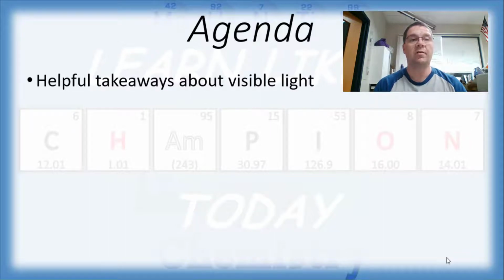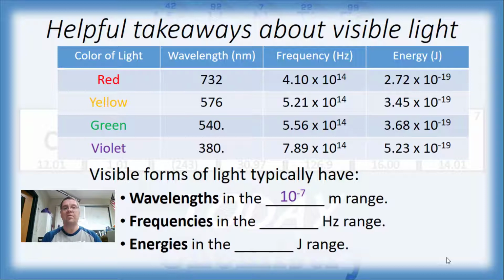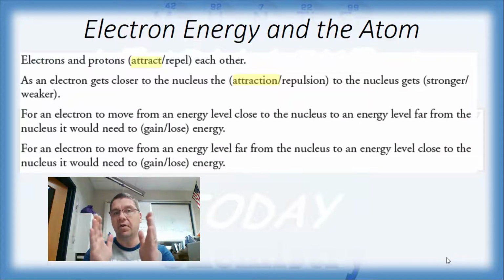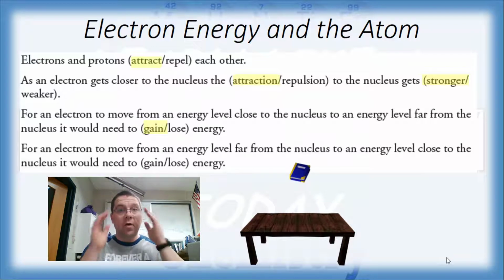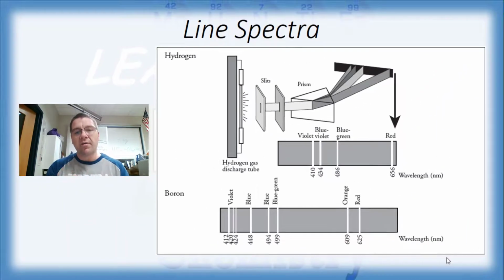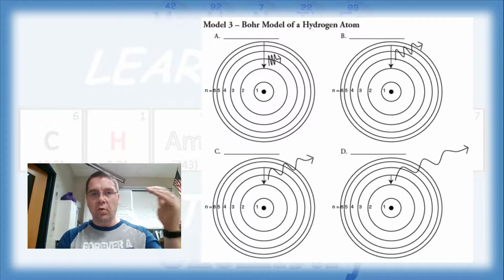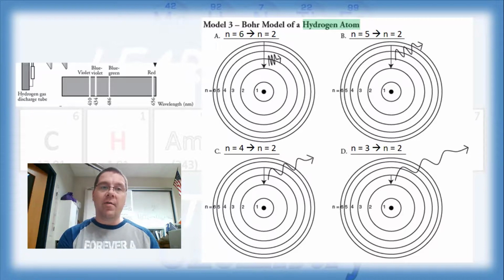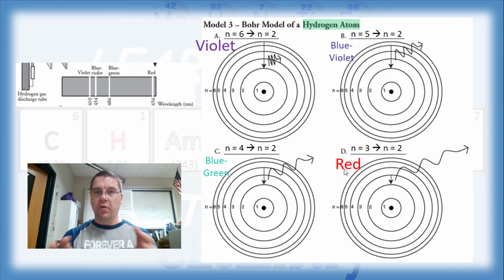Visible Light Takeaways & Electron Transitions and Emission Spectra (EisleyChem)